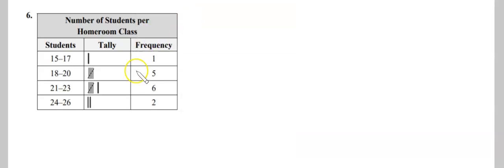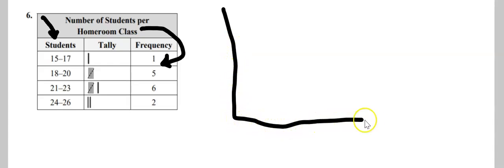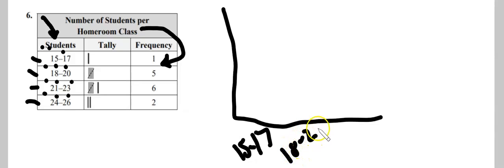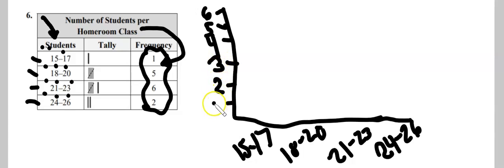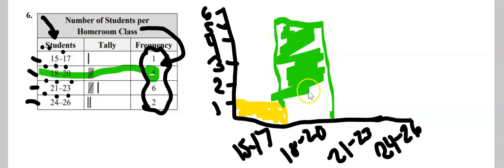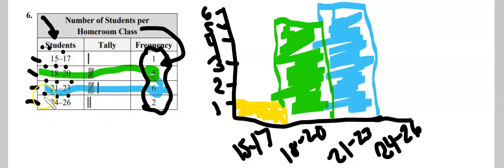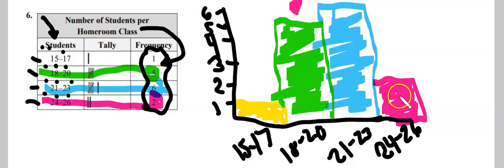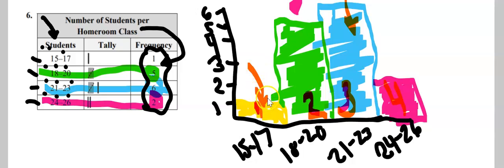Histogram Example 2